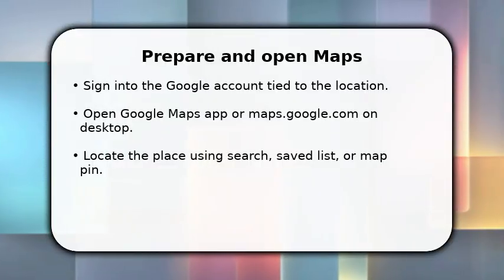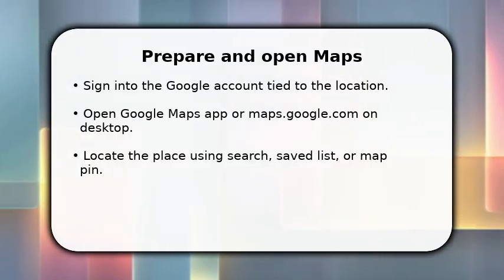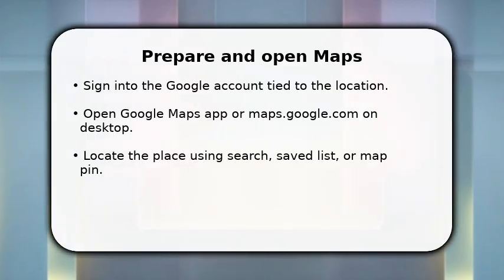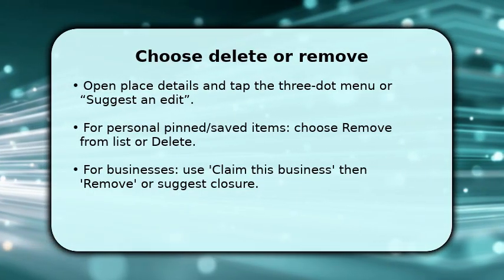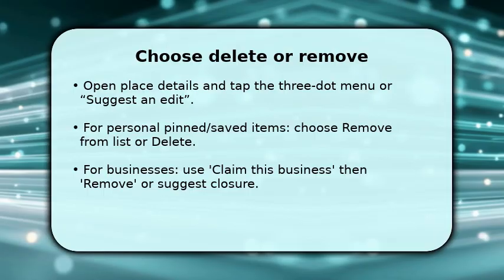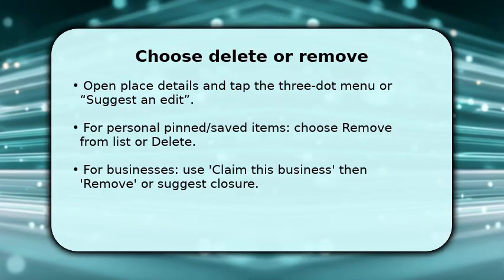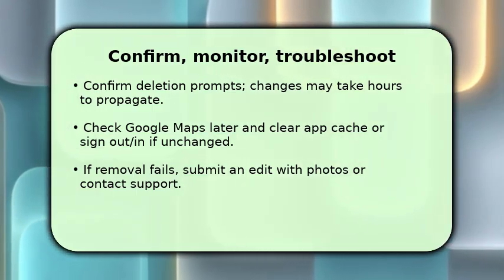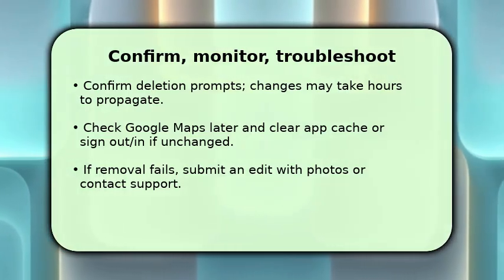How to Google Map Location Delete - Step by Step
How to Google Map Location Delete - Step by Step | 🔒 Surfshark VPN Deal — Stay private and secure. $1.99/mo + 3 Months Free ▸

Learn the precise steps to delete a location from your Google Maps profile. This video guide walks you through each stage, ensuring privacy and control over shared information.

Google Map, Location Deletion Guide, Delete Location on Google Maps, Privacy Settings in Google Maps, How to Remove Your Address from Google Maps Profile, Manage Privacy on Google Maps, Step-by-step location removal guide for Google Maps, Deactivate your address with Google Map settings, Google Maps privacy control tutorial, Remove personal information from Google Maps